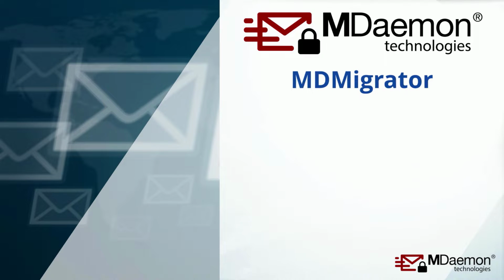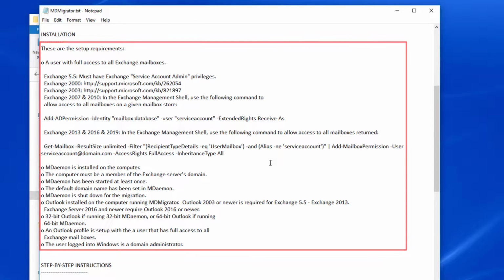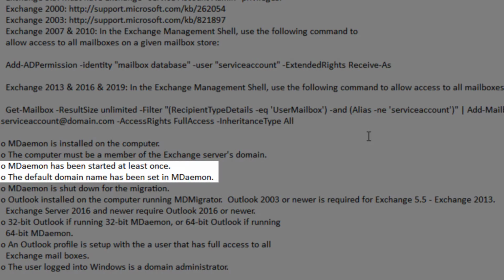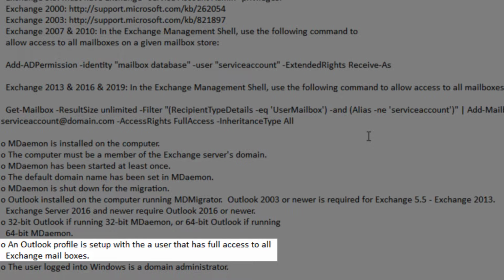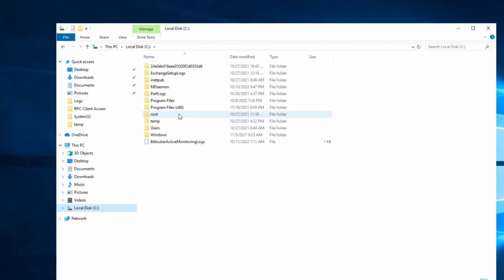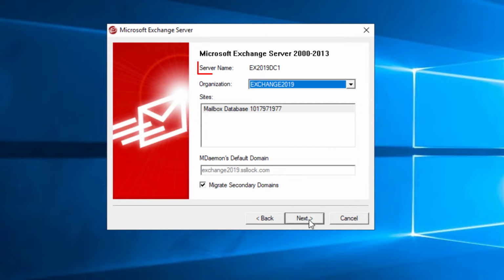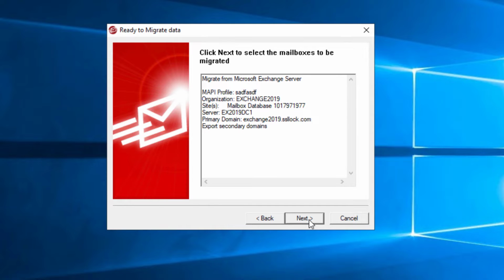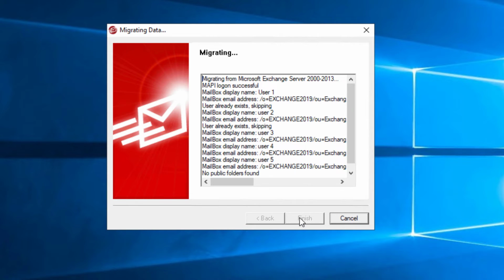How to Migrate to MDaemon Email Server from Microsoft Exchange Server using MDMigrator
This tutorial demonstrates how to migrate your email and groupware data from Microsoft Exchange Server to MDaemon using the MDMigrator application, which is included with MDaemon. This application makes it easy to import email, public and shared folders, calendars, and address books to MDaemon from Microsoft Exchange Server.